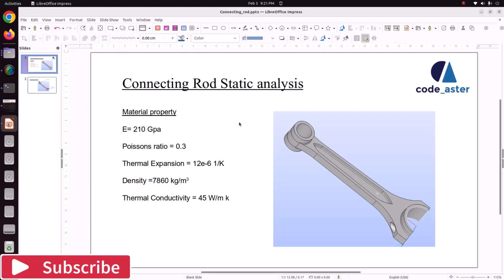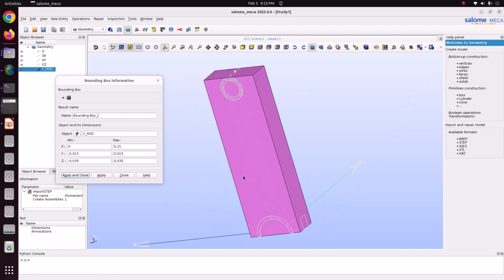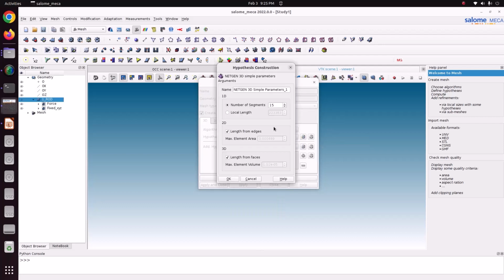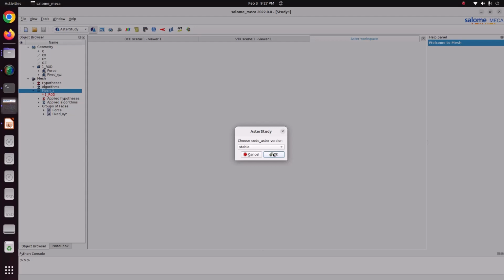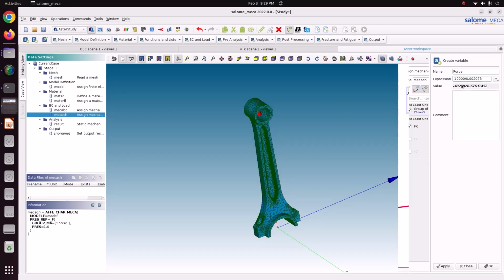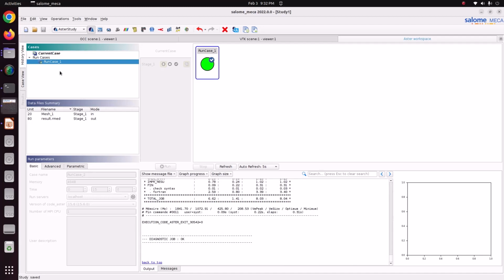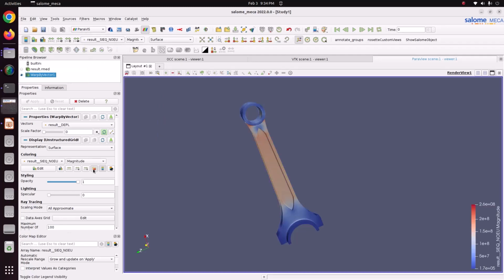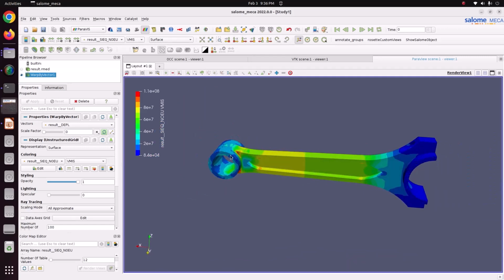static stress analysis of connecting rod using code aster|salome meca tutorials |tutorial-82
salome meca
code aster
static stress analysis of connecting rod
stress analysis of connecting rod using code aster
stress analysis of connecting rod using salome meca

Salome tutorial
Salome 2023 tutorial for beginners
Salome analysis